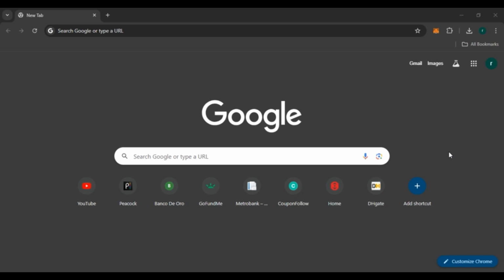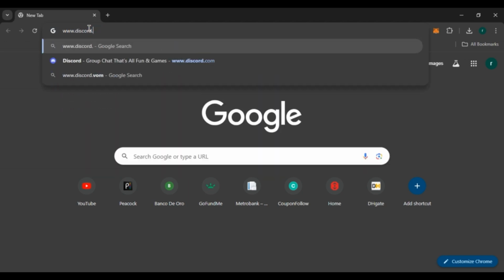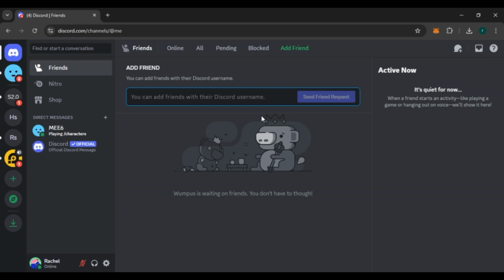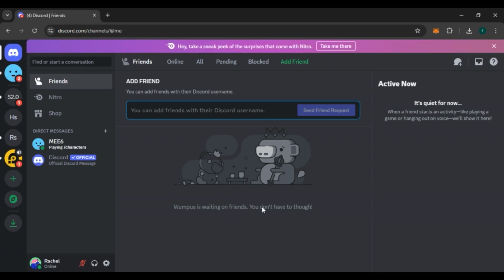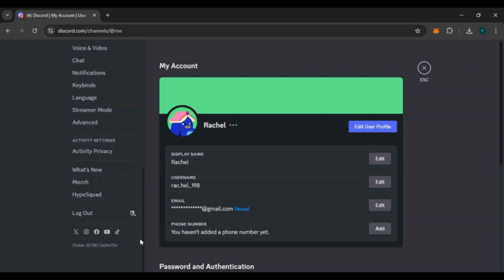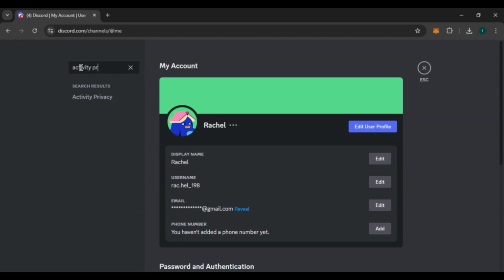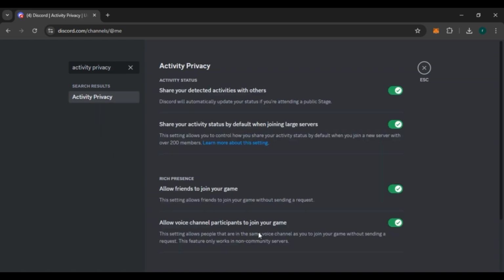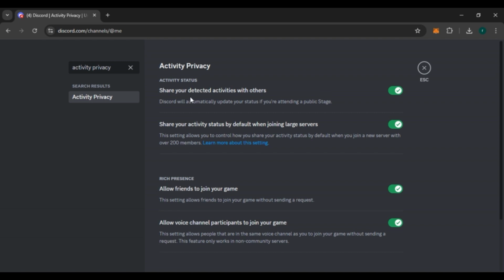How To Hide Game Activity In Discord 2024 | Manage Your Privacy Settings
In this video, we’ll show you how to hide your game activity on Discord, allowing you to keep your gaming sessions private. Learn to adjust your settings to prevent others from seeing what games you're playing while you chat. This guide is perfect for users who value privacy and want more control over their online presence.